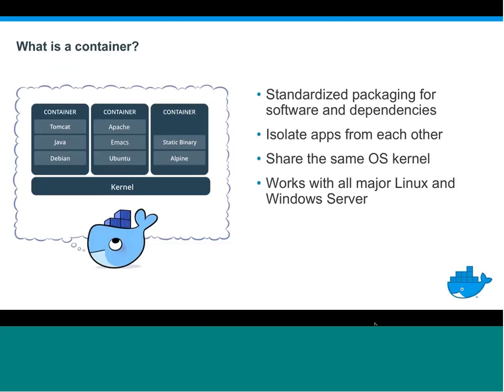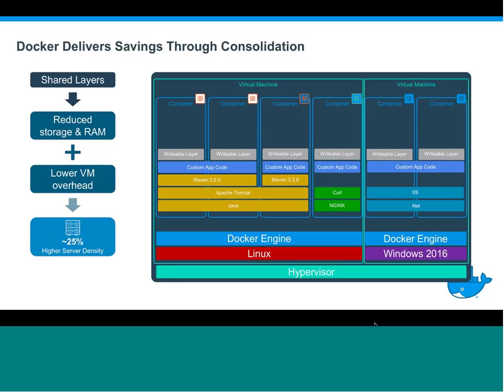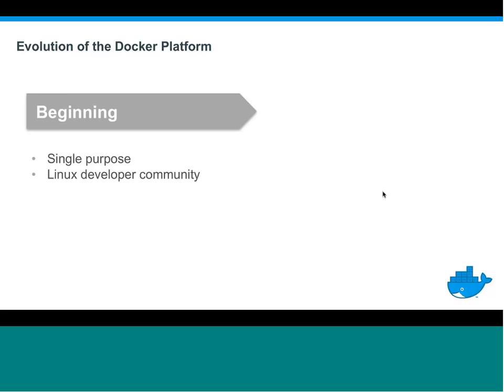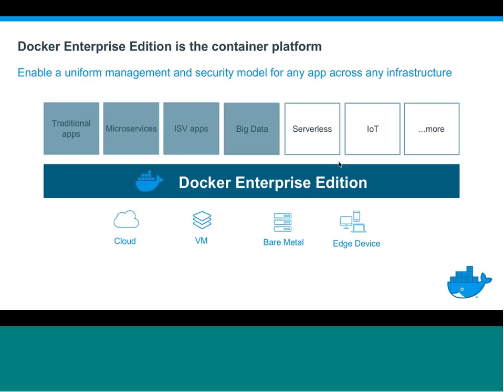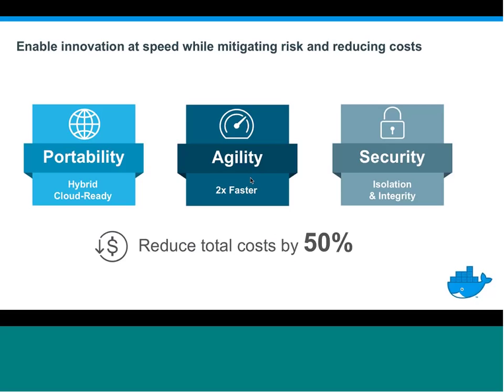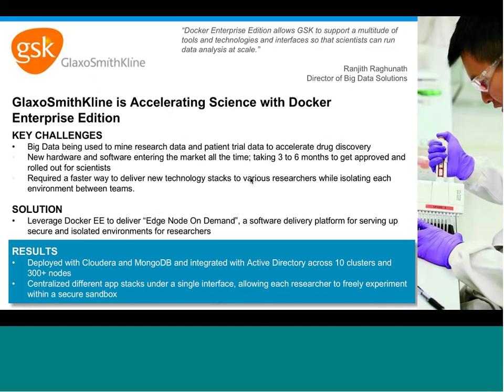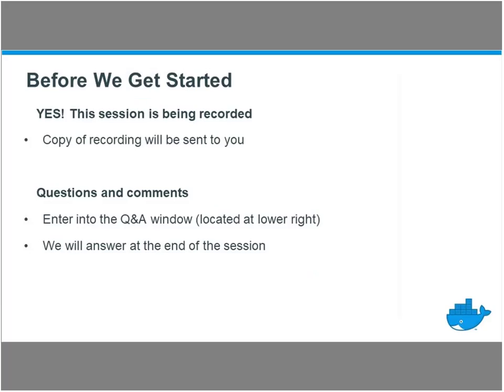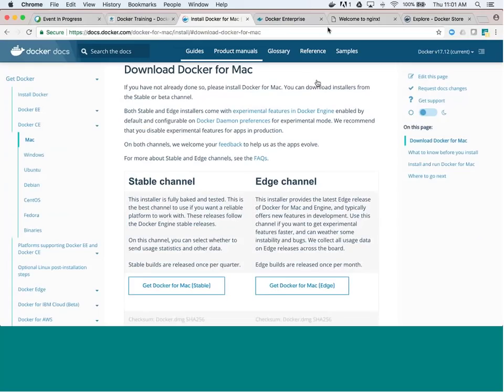Docker 101: Introduction to Docker and Containers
Docker 101 webinar is designed for individuals who are just getting starting in their container education, but have some foundational understanding of servers and operating systems. You'll learn the basics of containers, how they are similar and different from virtual machines, and how Docker can be leveraged in enterprise organizations to both reduce costs and drive innovation.